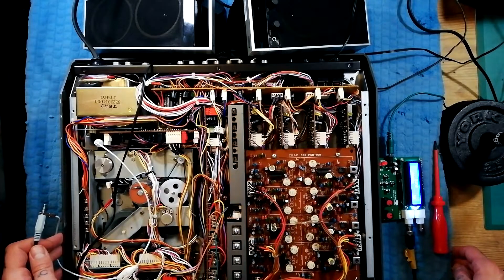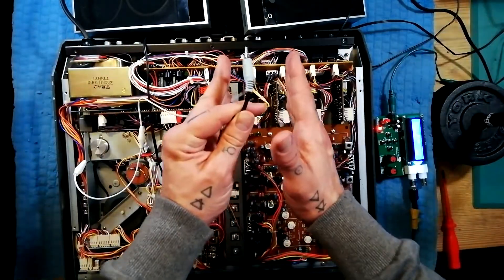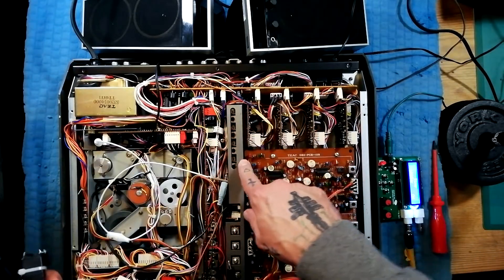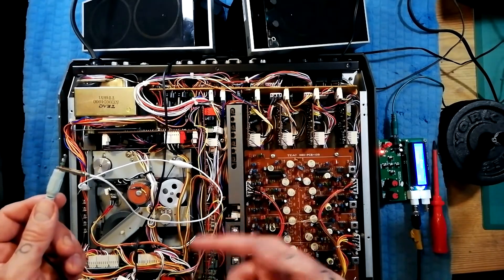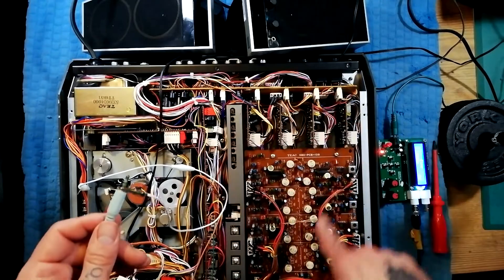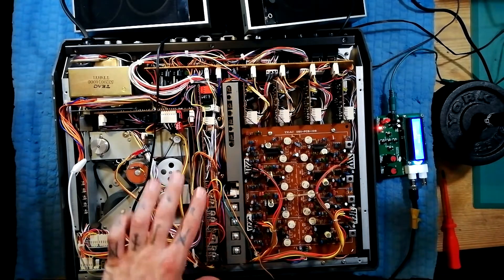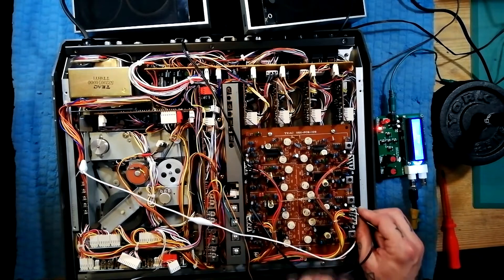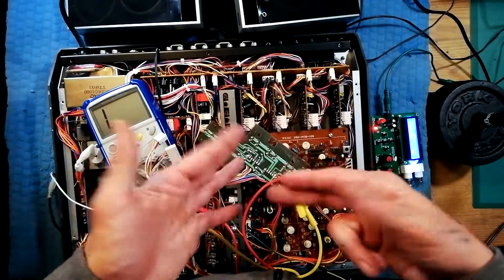Tascam 244 | electronics troubleshooting in playback mode - tracing a sine wave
If you have no signal from the headphone or line out sockets of a Tascam 244 multitrack cassette recorder in playback mode, this video demonstrates how to  figure out where you are losing the signal and narrow down where the faulty component etc lies, minimising the amount of deconstruction, resoldering etc that needs to be done.

The signal flow is quite complex, as follows;-
Magnetic heads
Record Ampl (signal routing only)
Playback Ampl (Opamps and trim pots)
DBX decode (Expander, op amps, trim pots, )
Cue amplifier (Routing only - tape out & cue monitor branch off here)
Power & Output Ampl(routing to mixer)
Mixer channel (Fader; EQ; Pan pot, after which mono becomes stereo)
Power & Output Ampl (L&R buss opamps 1)
Master Fader
Power & Output Ampl (L&R buss opamps 2; line out & aux out branch off here)
Playback Ampl (Headphone amplifier section; opamps)
Headphone Jacks

I’m testing at just a few easily accessible points to establish how far through this signal flow the audio is getting, few enough to locate which of the several printed circuit boards involved has an issue. Further signal tracing of the problem board would them be required to circle in on a small number of suspect components so visual inspection, testing, solder reflow etc could be attempted.

I’m using a low-tech and unconventional audio probe here -
A crocodile to crocodile cable and cheap computer audio monitors.As it turned out though I could hear the sine wave in the room okay, its barely picked up in the video audio...not great for demonstration purposes but at least it shows you this sort of testing can be done with cheap gear you already have?

Also I’m introducing a sine wave from a function generator instead of using  a test tape because the unit under test has a faulty motor...if the motor worked,  I’d use a cassette with loud recordings of test tones as my source signal - if you don’t have such a tape or the means to make one, any loud cassette recording  would be adequate for testing purposes.

Please not that  in a previous video on a 424MK III where I didn't have a schematic for the unit under test so there was a chance I might touch DC by accidentwhich might do somethign nasty to the amplifiuer I was using to hear the signal, therefore I had a 0.1uF  capacitor wired between the probe handle and the positive wire going to a guitar practice amp to allow the AC signal into the amp but block any DC (capacitors block DC): in this video I'm not using a capacitor at all, because I am familiar with this circuit so I know I'm only going to touch the AC signal path.